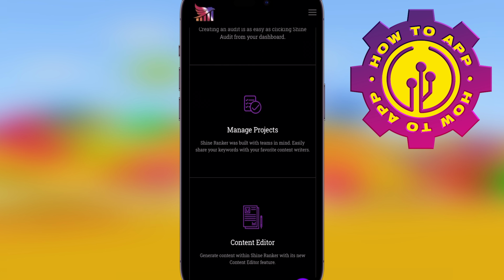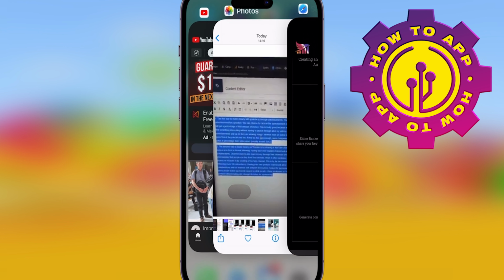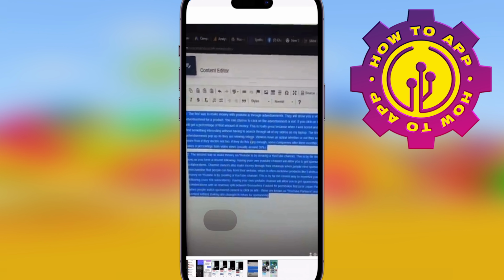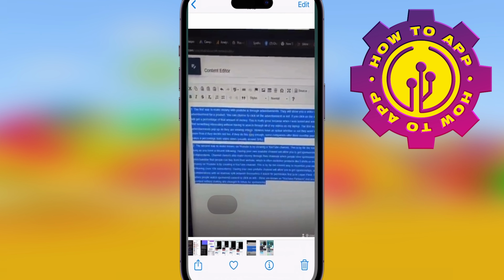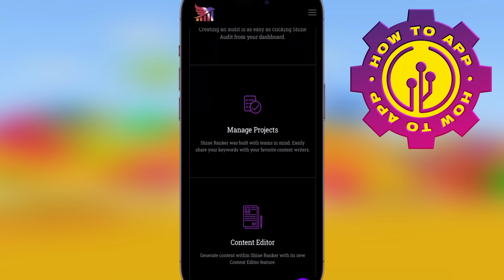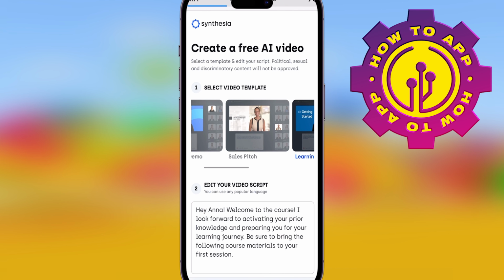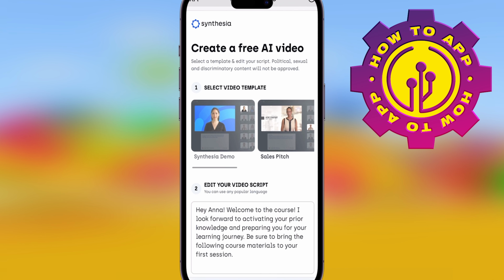How Does Chatgpt Work | How to use Chat GPT to Make Money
🎬 Welcome to our How does Chatgpt Work Video!

ChatGPT is a large language model developed by OpenAI based on the transformer architecture. It was trained on a diverse range of internet text and is capable of generating human-like text for a wide range of tasks. Here's a detailed explanation of how it works:

Input: The model takes an input sequence of text, such as a question or a prompt, and processes it through its neural network.

Encoder: The first component of the model is the encoder, which converts the input text into a numerical representation, or embedding, that can be processed by the neural network.

Attention Mechanism: The next component is the attention mechanism, which allows the model to focus on specific parts of the input text as it generates its response. This enables the model to generate more relevant and context-aware responses.

Decoder: The decoder component takes the embedded input and generates the response text. The decoder uses the attention mechanism to focus on relevant parts of the input and produces a predicted next word at each time step.

Language Model: ChatGPT is a language model, meaning that it has been trained to predict the likelihood of a given word or sequence of words given the surrounding context. The model uses this knowledge to generate a response that is both relevant and coherent.

Output: The final output is a sequence of words, representing the response generated by the model.

The key to ChatGPT's ability to generate human-like text is its large scale and the diverse range of text it was trained on. This enables the model to have a deep understanding of language and to generate responses that are natural and coherent. Additionally, the attention mechanism allows the model to generate context-aware responses, which further improves the quality of the generated text.

I hope you find value in our How does Chatgpt Work Video!

⭐ About 'How To App Channel'!